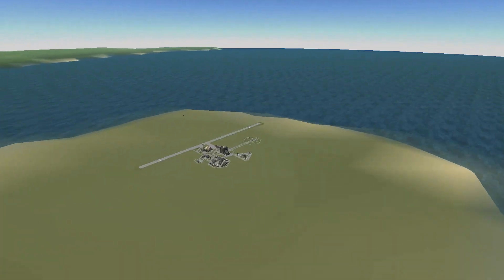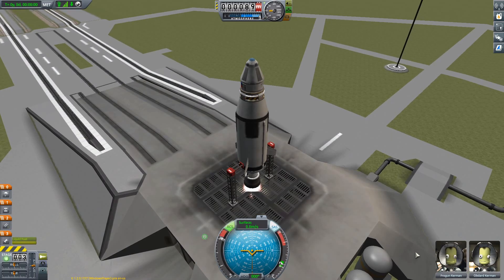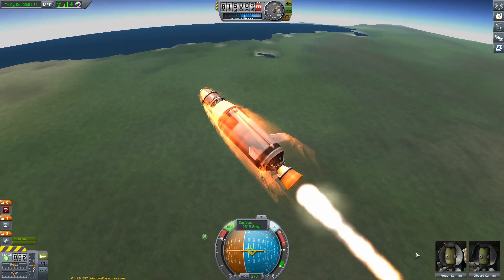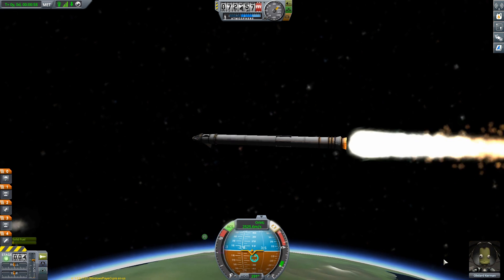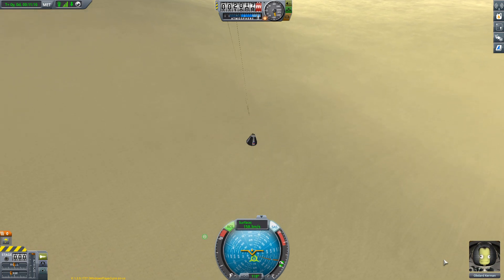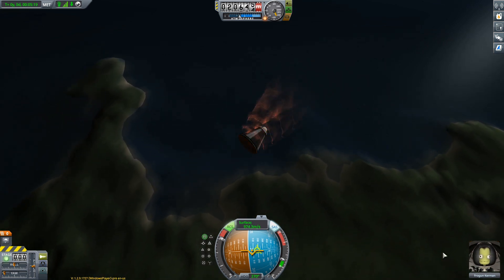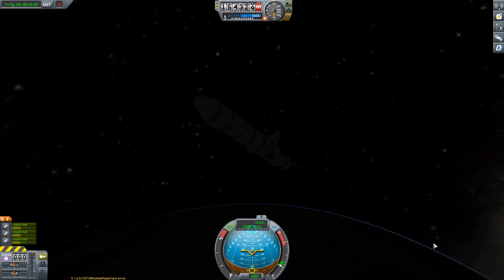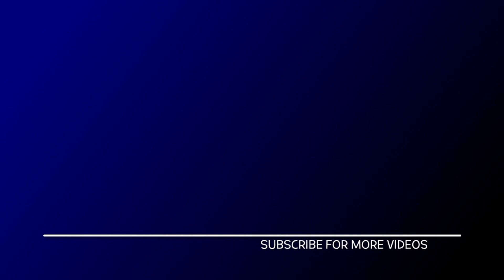Trying to Launch any Custom Vessels? | Kerbal Space Program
So i'm going to launch this first vessel called, the Jumping Hammer. But it's a custom vessel.

List of Vessels:
00:00 Jumping Hammer
01:53 Saturn III
05:30 Booster Boomer
08:03 Shiftside Decoupler
09:58 Probe Runway
11:21 Airbus A340

Stornschure - 2020